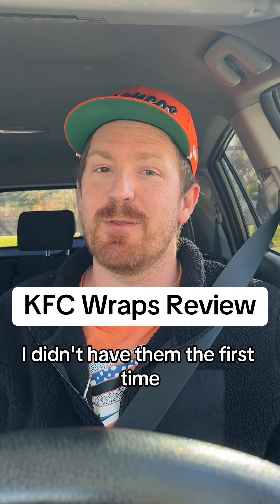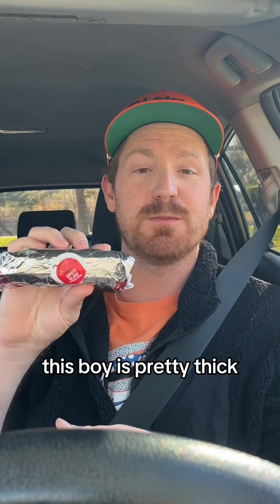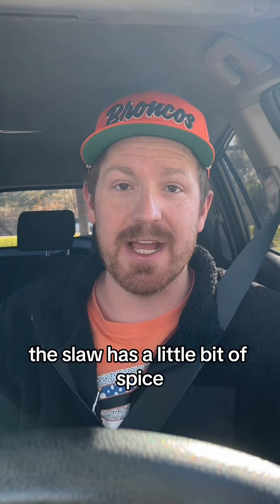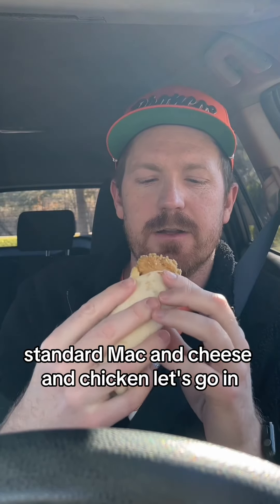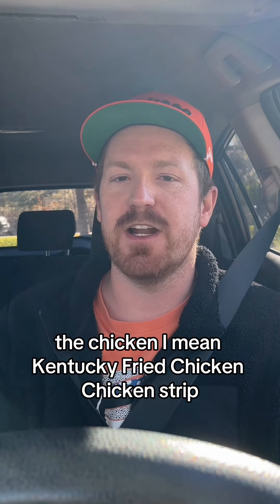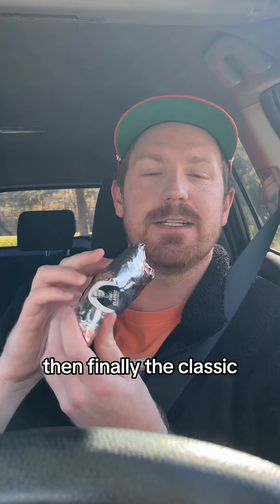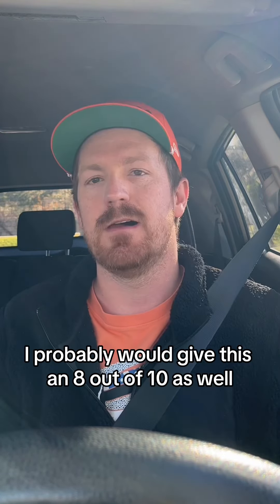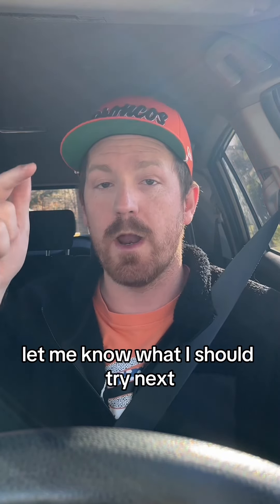Trying the KFC Wraps